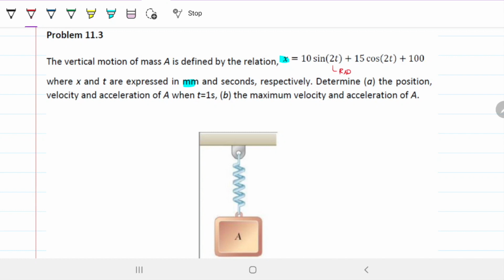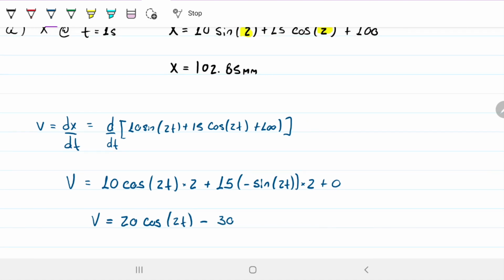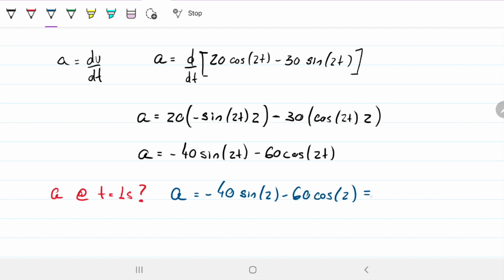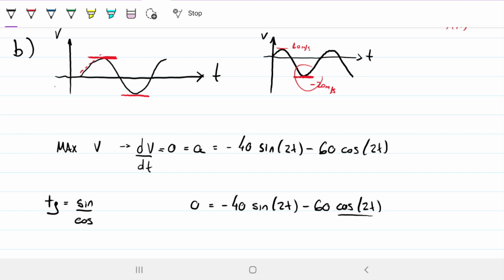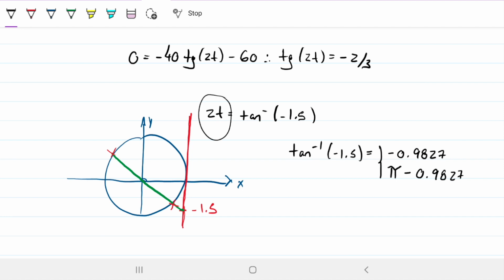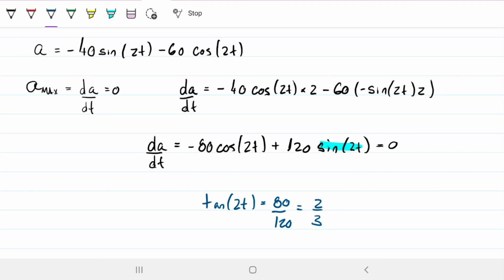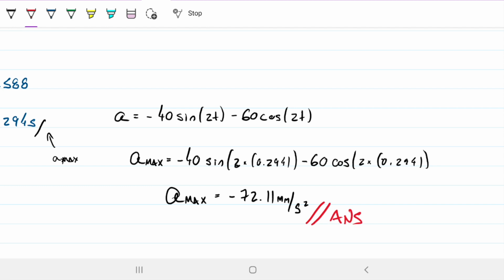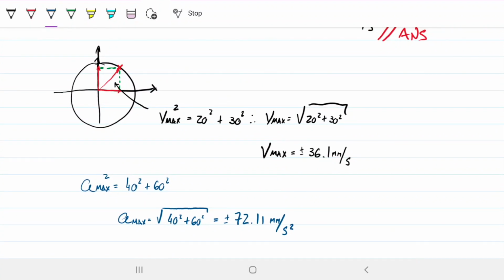Block tied to a spring | Position, Velocity and Acceleration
Problem W2Q11.3

The vertical motion of mass A is defined by the relation, x = 10sin(2t) + 15cos(2t) + 100
where x and t are expressed in mm and seconds, respectively. Determine (a) the position, velocity and acceleration of A when t=1s, (b) the maximum velocity and acceleration of A.

Answer: a) x = 102.85mm   v = -36.6 mm/s   a = -11.4 mm/s²
b) Vmax = 36.1 mm/s²    a max = 72.11 mm/s²